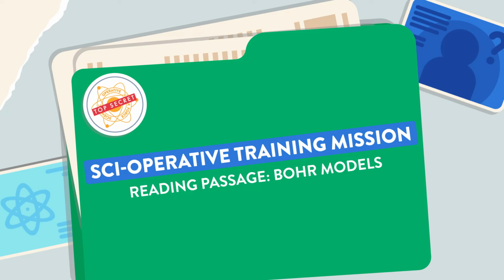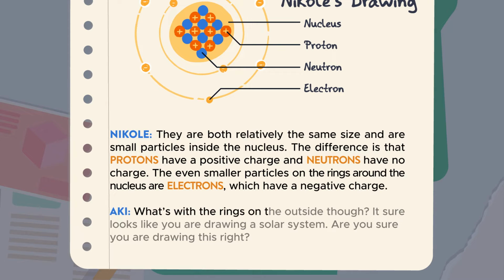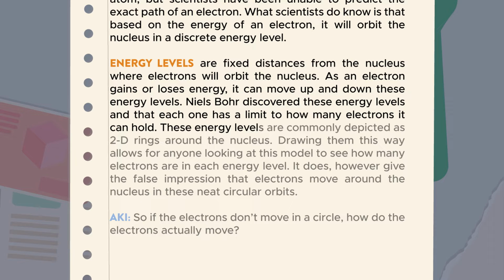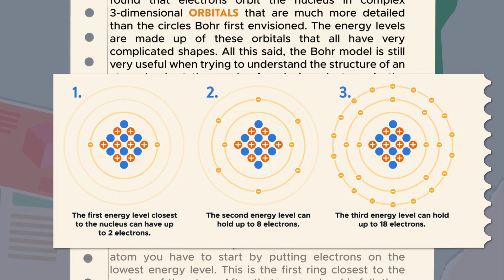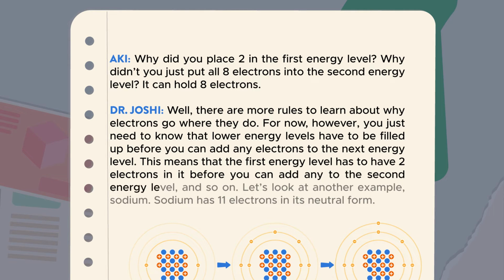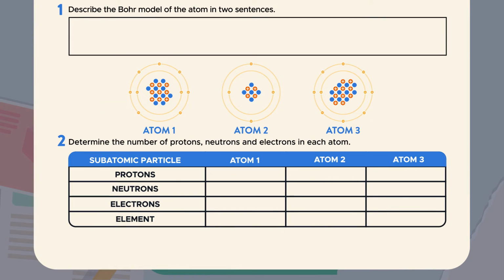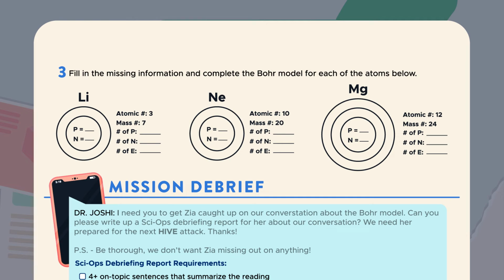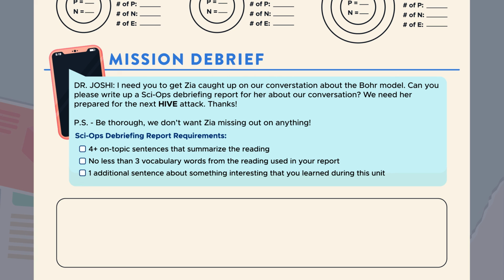Audio for Bohr Model Reading Passage (HS)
Listen and read along in the Bohr Model Reading Passage as Aki , Nikole, and Dr. Joshi discuss the Bohr Model of the atom.  You will learn about:
  -  the subatomic particles
  -  the nucleus of an atom
  -  electron orbitals
  -  how to draw a Bohr model